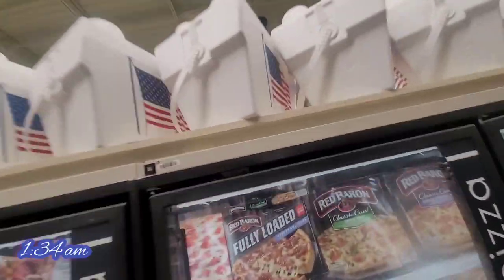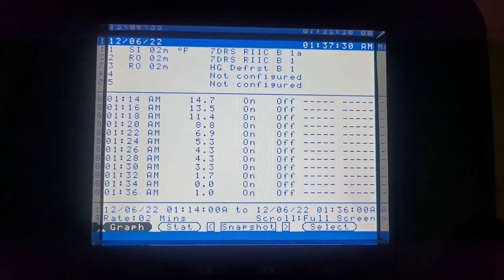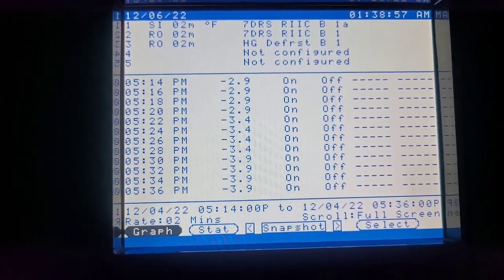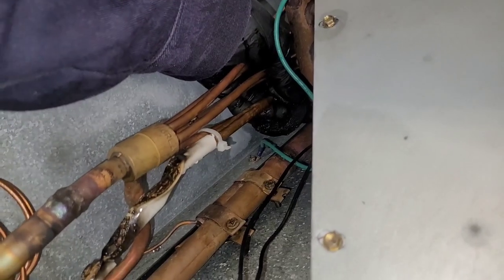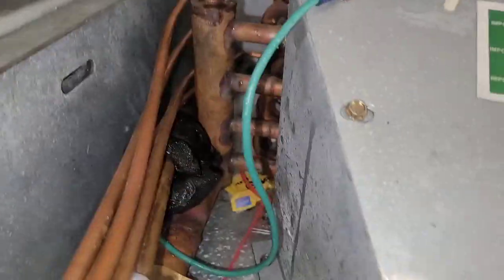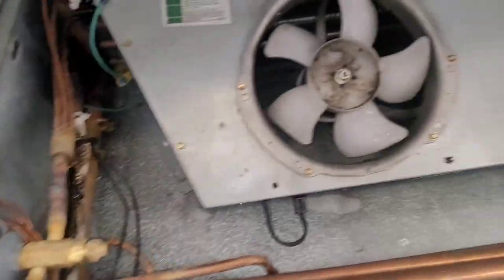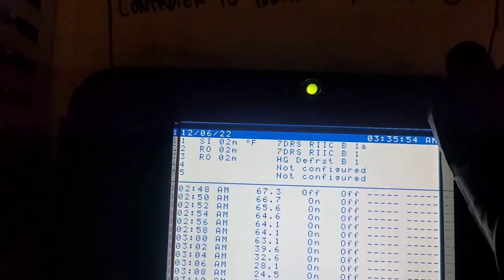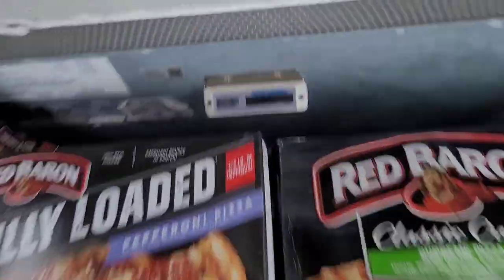Danfoss Controller Supermarket Initiate Manual Defrost - Frozen Food Case Door Not Closing = SNOWING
YT103 DANFOSS CNTRL CASE SNOWING 120722

Another late night call, washing frozen food cases. Here on this video I do go through the Danfoss controller. I tried to make it simple, and easily show exactly which buttons I pushed in order to initiate defrost. You will need the login credentials for your controller. So, with this video, one could learnm to navigate through the menu easier than I learned it.

There will be a follow up video, for the repair, since this is a diagnosis video.

0:00 Intro
0:36 Danfoss Controller
0:54 Alarms History Menu
1:45 Evaporator Sensor History Log
3:42 Steps To Start Manual Defrost
5:00 Snow in the case
5:20 Noticed the Fan Delay Switch Loose
6:32 Washing the Case
7:31 Mount Fan Switch Properly
9:05 Open Liquid Valve, Wait For Fan Delay ans explain -why did it snow in the case?
10:51 Fan Switch Closes and Case Temp Falls Fast
13:32 Diagnosis:Faulty Bottom Door Hinge Not Allowing